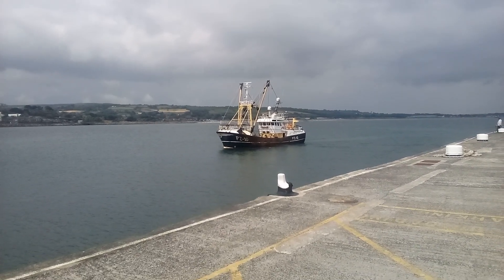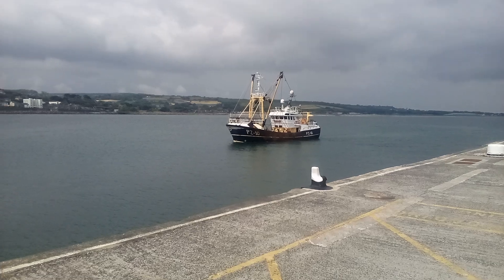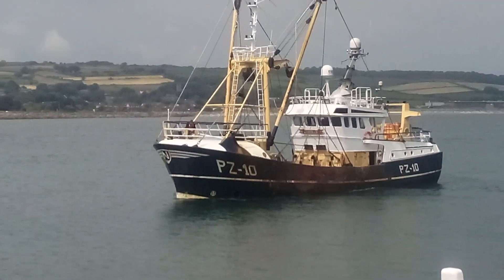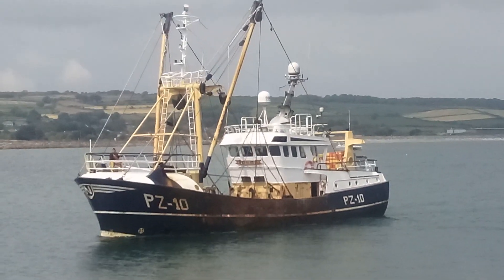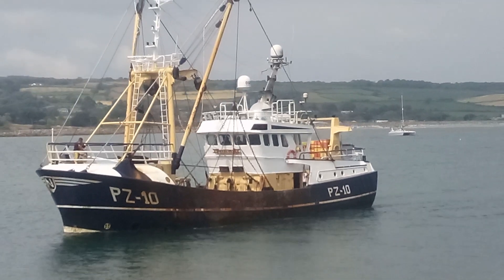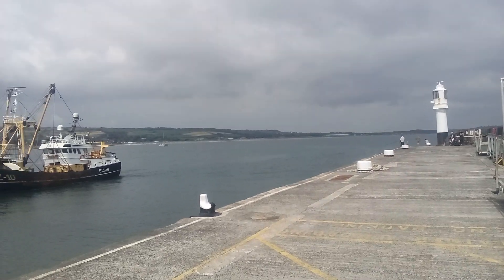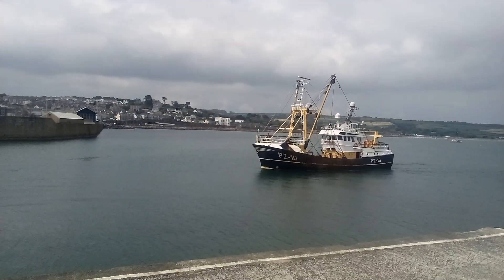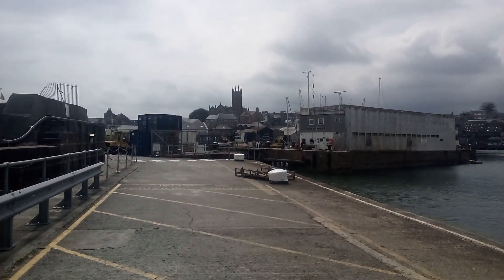PZ 10 fishing boat comes into berth, Penzance Harbour Cornwall UK. 19 June 2024, 15:41